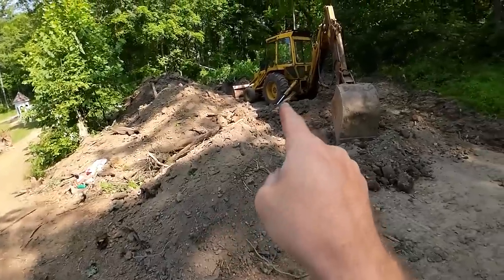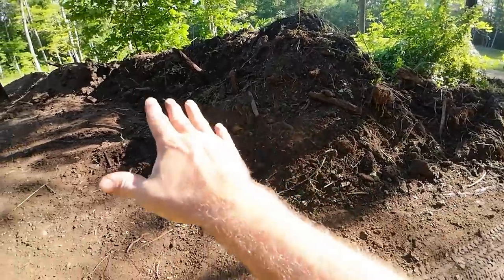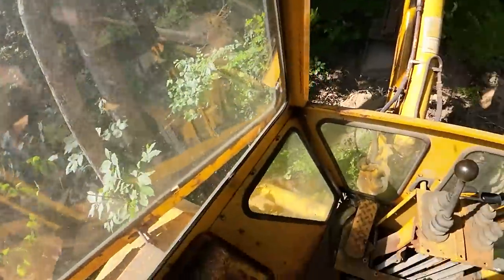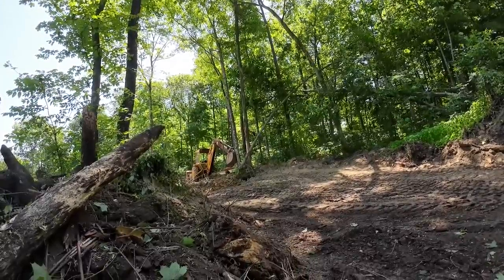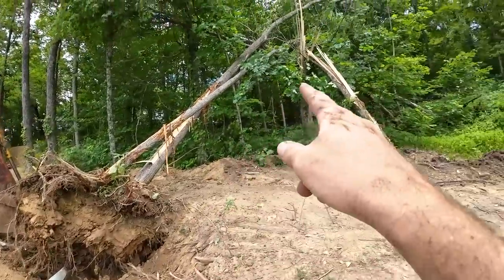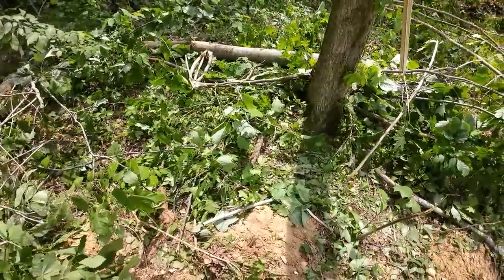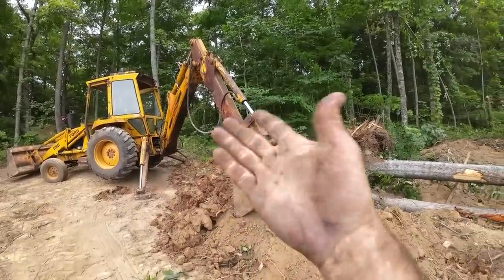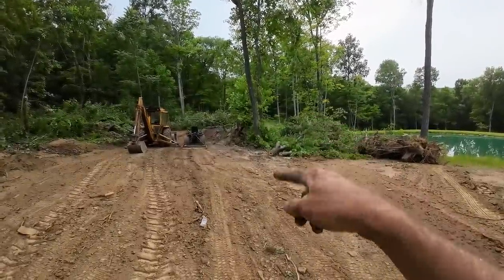Land Clearing with Old Backhoe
Putting this old equipment to the test removing stumps and trees on the side of the hill.  Can it be done?